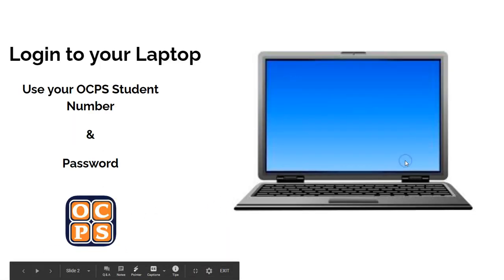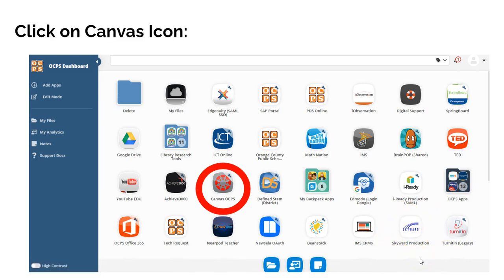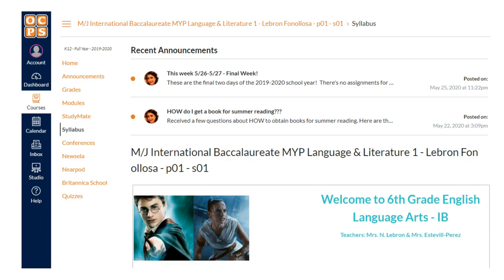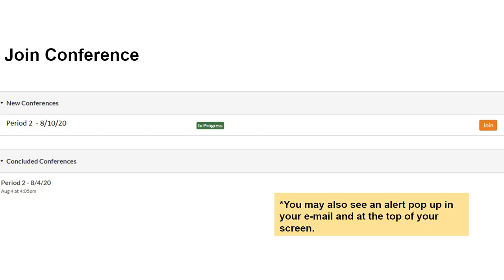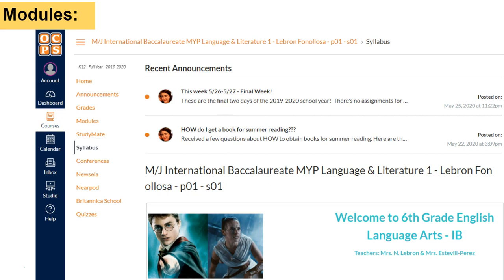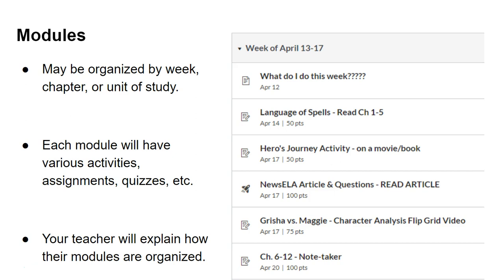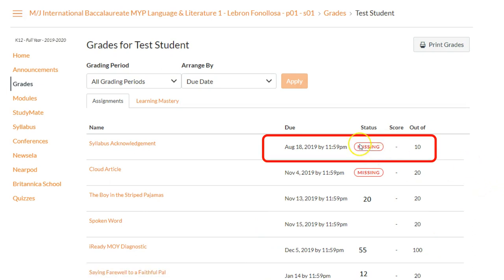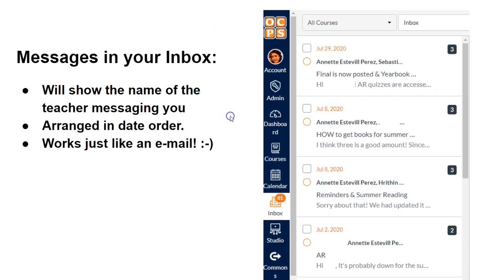How to Access Canvas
How to Access Canvas - Student Guide.  Jackson Middle School OCPS